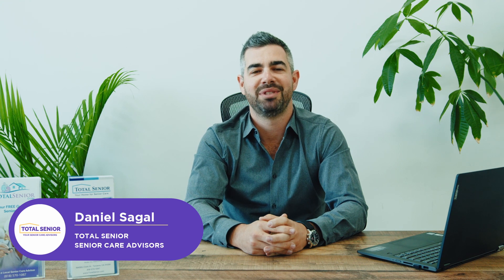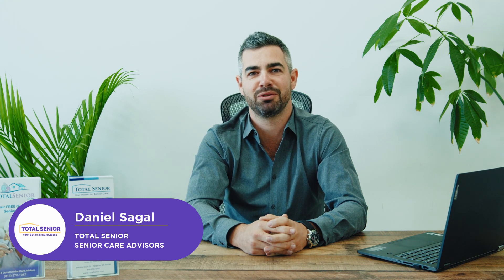How do you put someone in assisted living? - Total Senior: Local Senior Living Advisors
Total Senior is a service for all seniors and families that desire quality of life for their loved ones. Located in the Los Angeles, CA, USA area, Total Senior is an assisted living resource, providing senior housing options while representing families as our own.

During an initial consultation, a local Senior Living Advisor will ask questions about the senior’s care needs, personality, lifestyle, budget, and personal preferences. The consultation is a great opportunity for family members to learn more about the types of settings offered by Total Senior, as well as the costs and amenities available.

After the consultation, the advisor will reach out to potential senior communities with vacancies and provide families with a list of options that match their needs, expectations, budget, and geography. Families are always welcome to tour the facility before making a decision. Give us a call to begin your search for the right home healthcare option or assisted living, nursing home, or memory care facility.